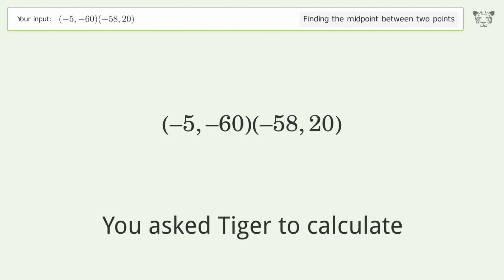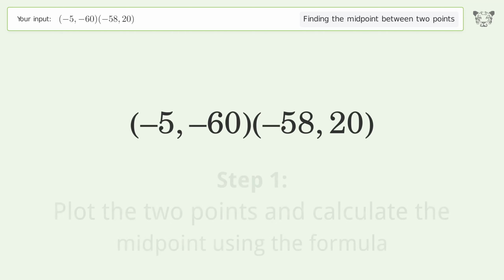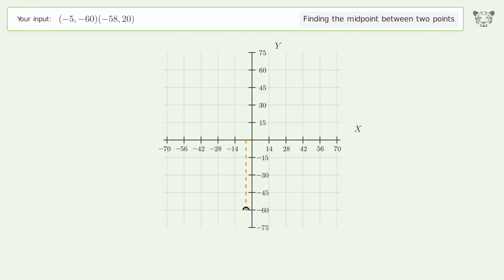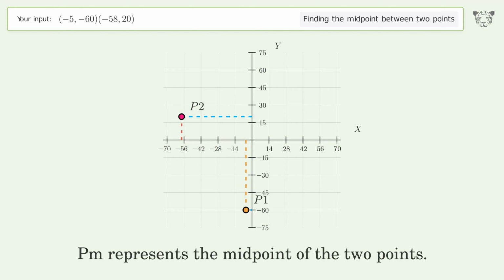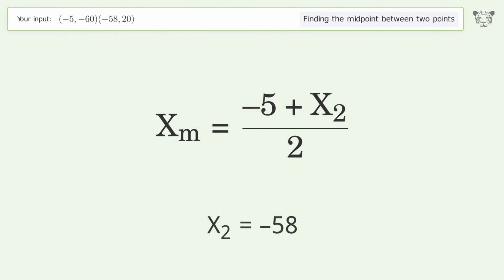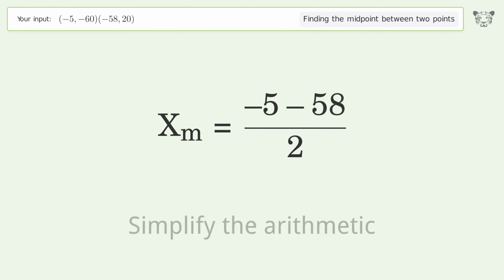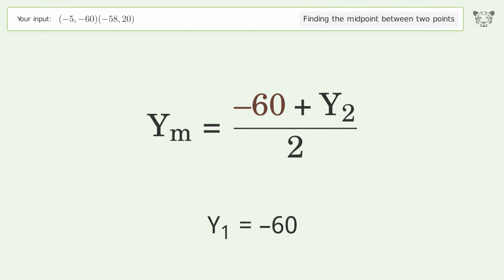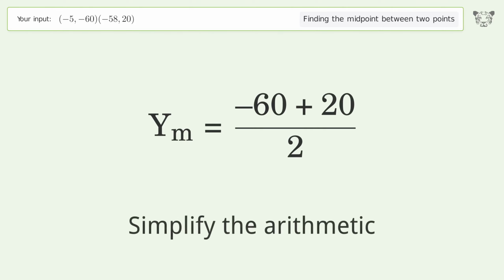Find the midpoint between two points p1 (-5,-60) and p2 (-58,20): Step-by-Step Video Solution